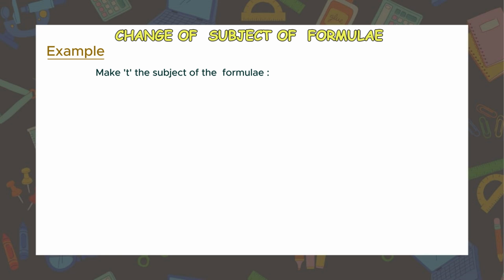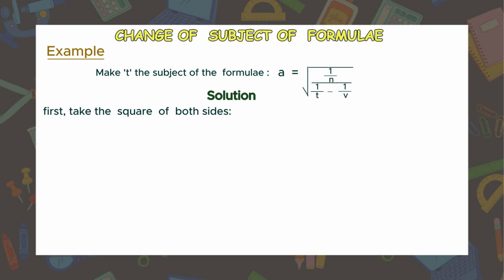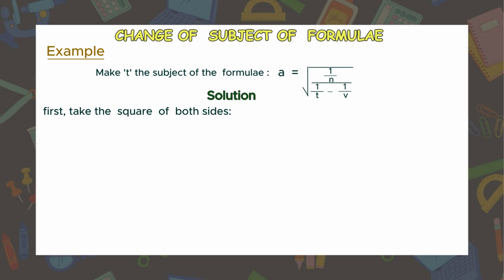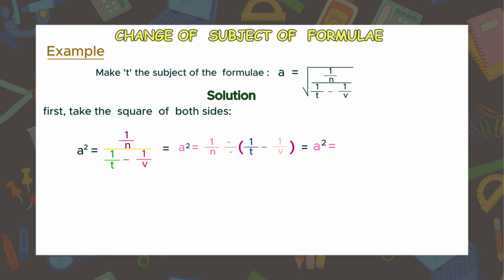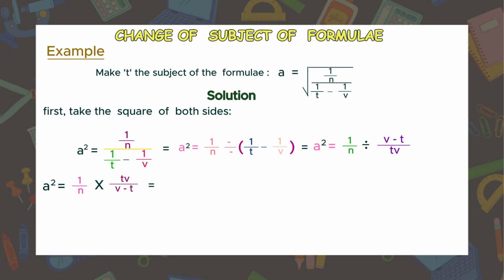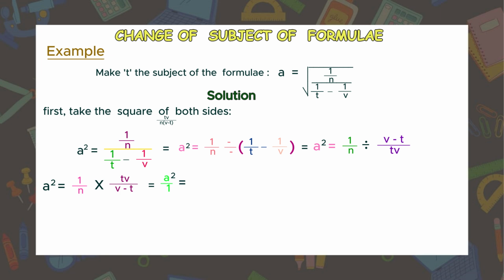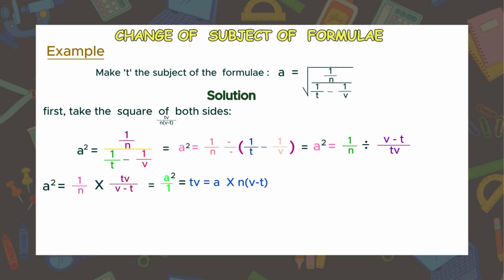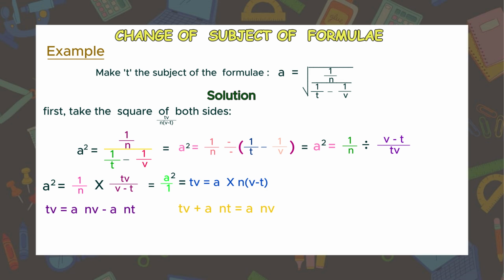CHANGE OF SUBJECT OF FORMULAE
Welcome to Easy Pass Series!

In this video, we'll explore the concept of change of subject of formula, a crucial skill in algebra and problem-solving. You'll learn:

- What changing the subject of a formula means
- How to identify the subject of a formula
- Step-by-step methods for changing the subject
- Examples and practice exercises to reinforce your understanding

Whether you're a student looking to improve your algebra skills or just wanting to refresh your knowledge, this video is perfect for you.

Follow us for regular updates and new video releases.

SOLUTION TO ASSIGNMENT ON SET THEOREM "